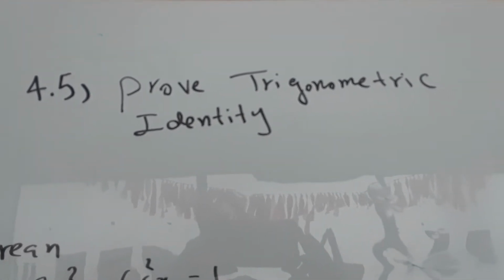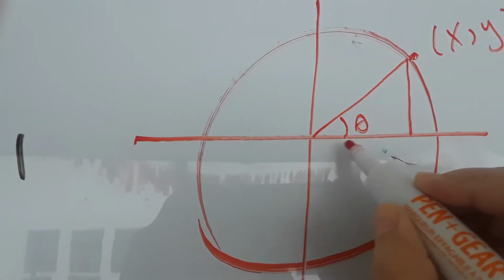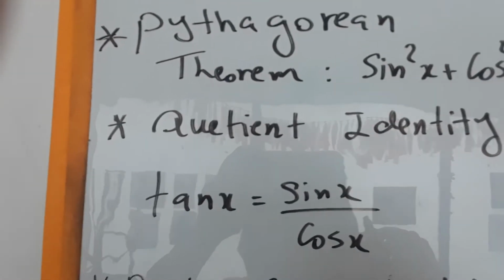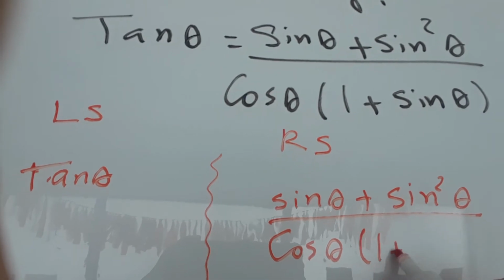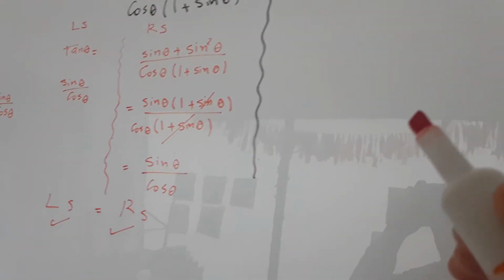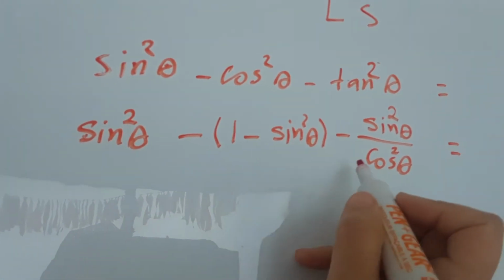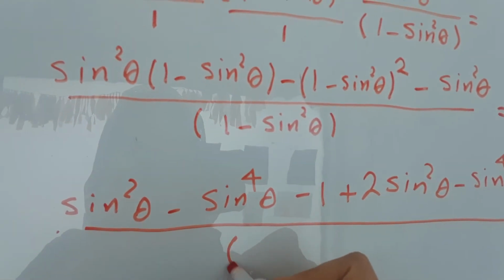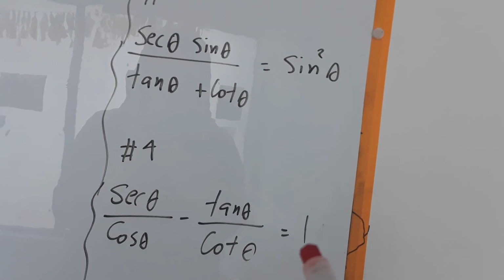MHF4U 4.5 prove trigonometric identities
Prove trignometry identities lesson